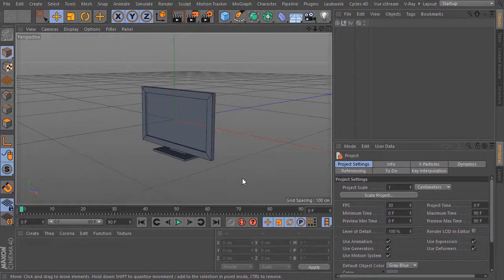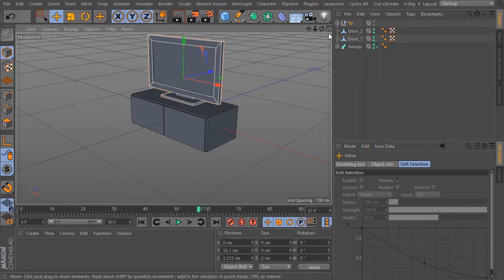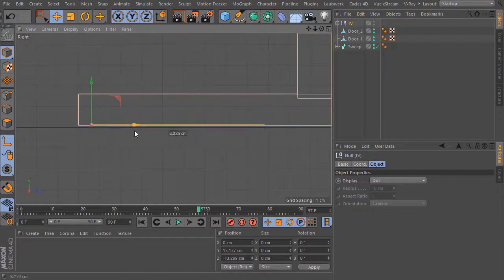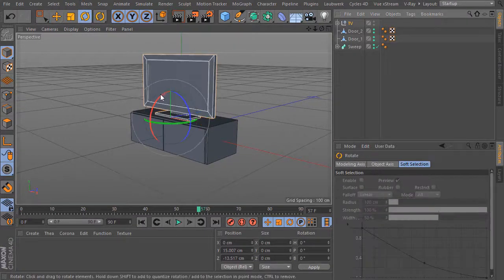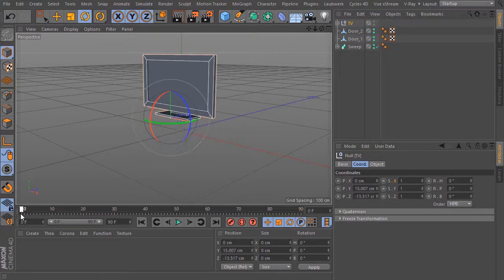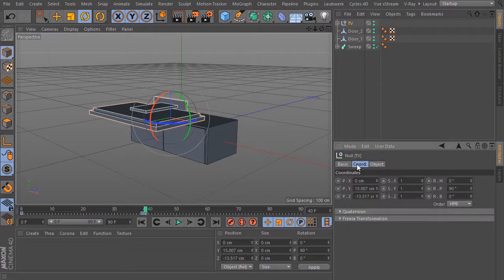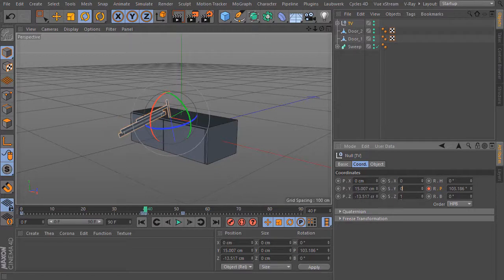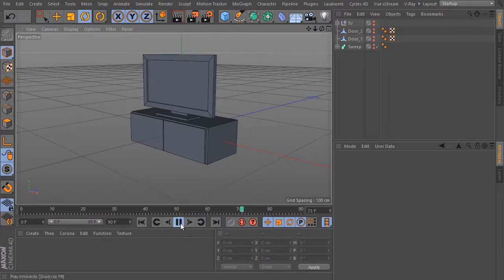Cinema 4D Motiongraphics Course: Part 15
This Cinema 4D Motiongraphics Course i provided also on my Udemy Account - In case you have no Money you can watch it here for free - You can also support me on Udemy if you like.